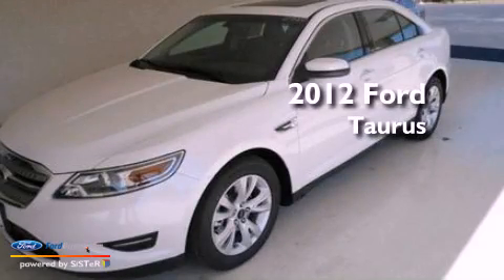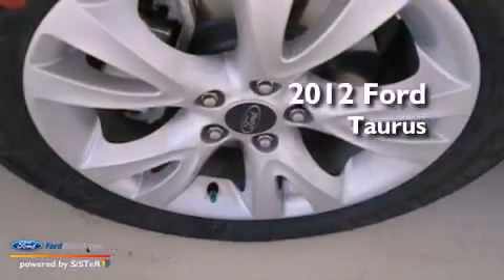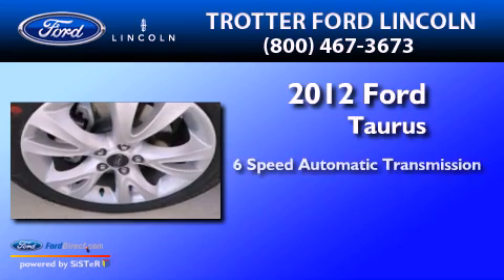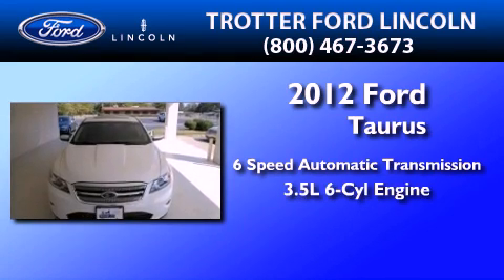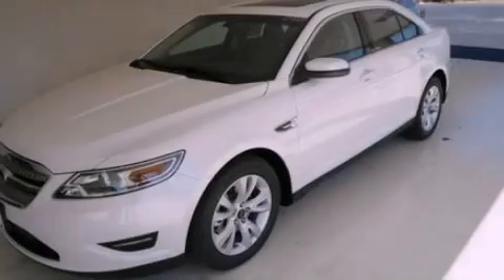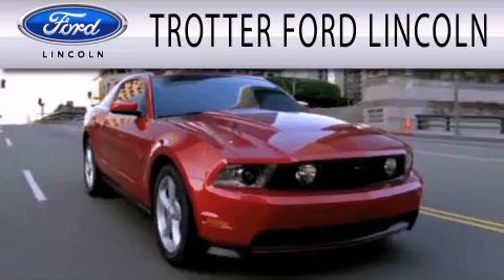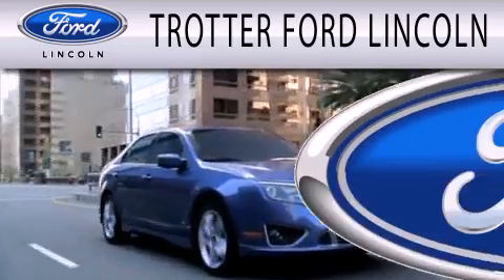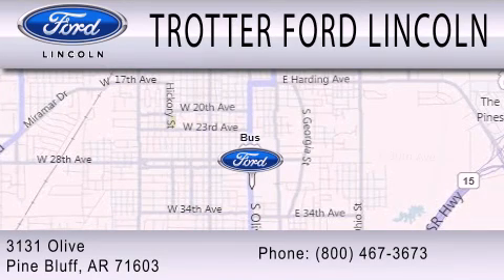2012 FORD TAURUS Pine Bluff AR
Year : 2012
 Make : FORD
 Model : TAURUS
 Engine : 3.5L V6
 Trans . : AUTO 6SPD
 Exterior : WHITE
 Miles : 10

 Stock : 27820